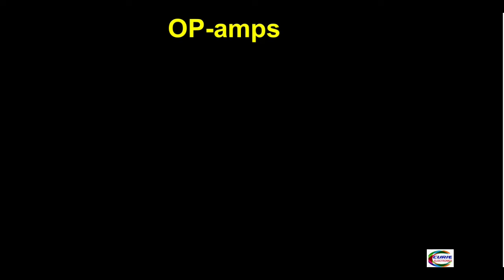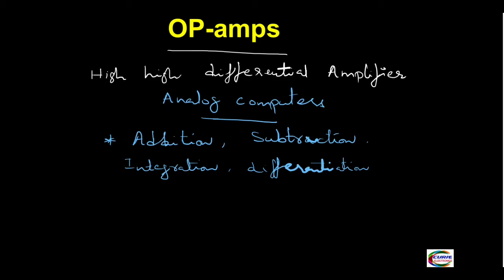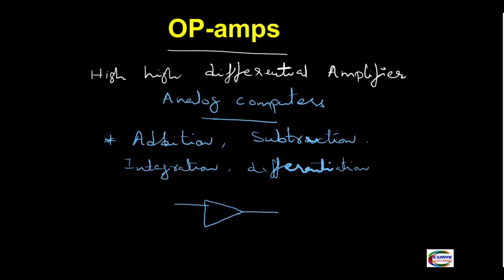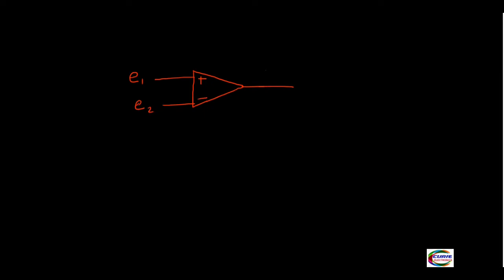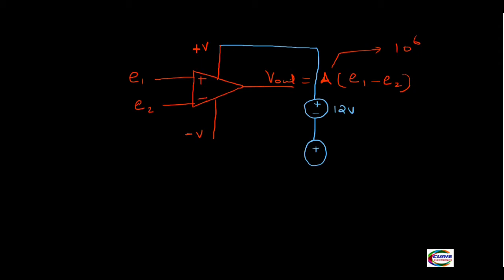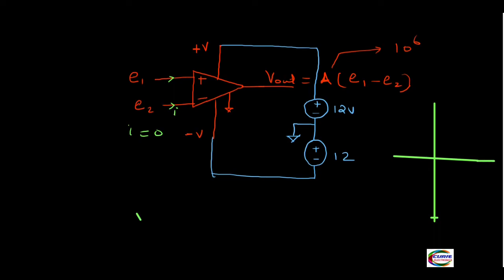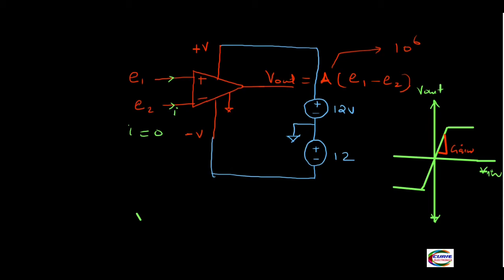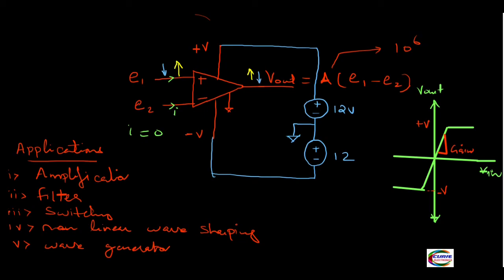OPERATIONAL AMPLIFIER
Introduction to op-amps. Basic application of op-amps